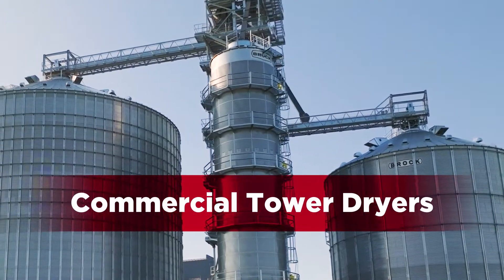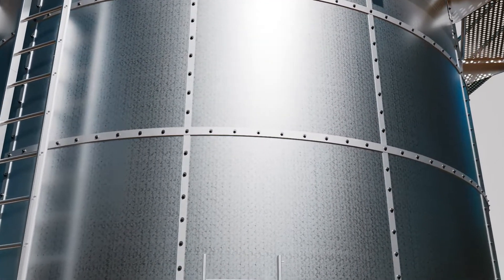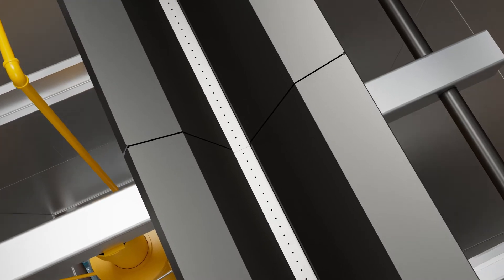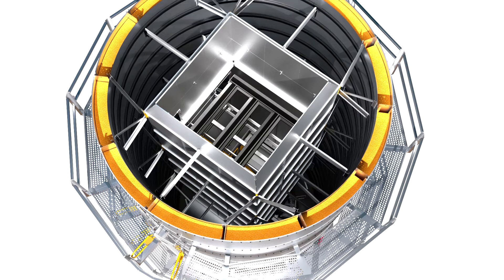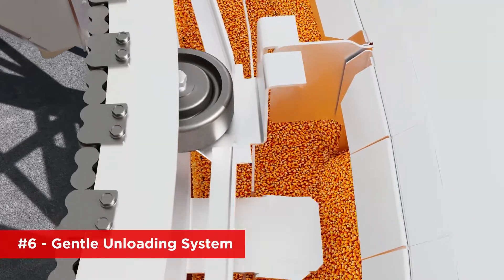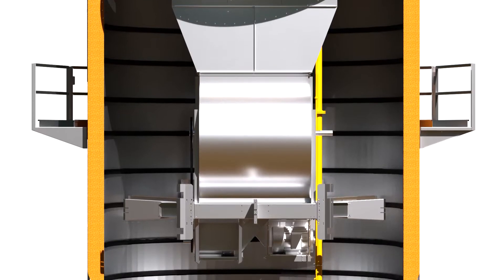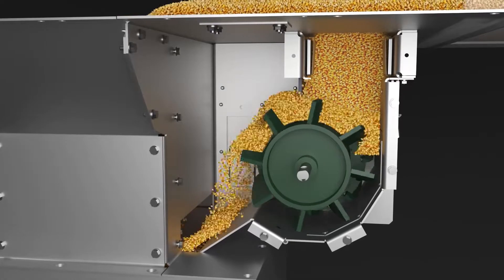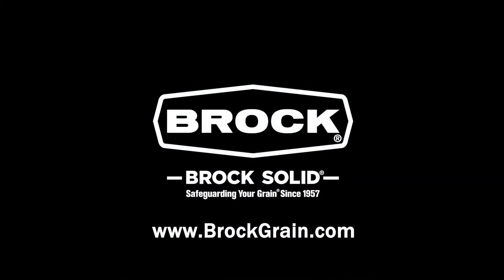Brock BCT (Brock Commercial Tower) Dryer Animation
BROCK Commercial Tower Dryers are different from top to bottom. This video shows ten ways the Brock BCT Grain Dryer dries grain better, including revolutionary moisture sensing technologies and other dryer control advances.